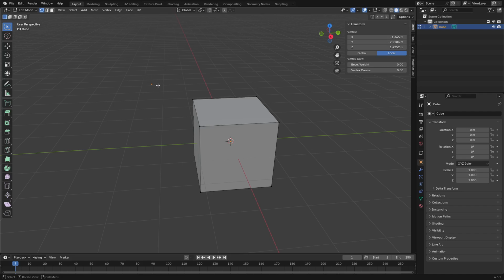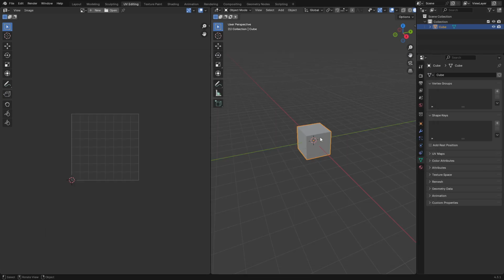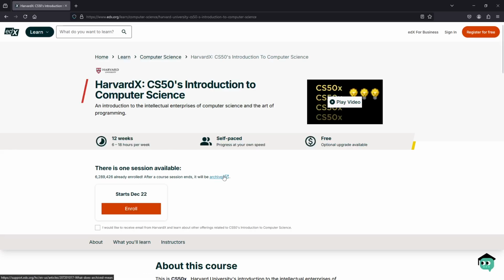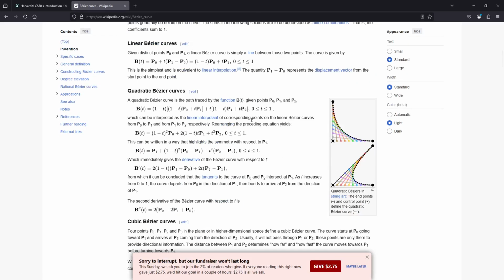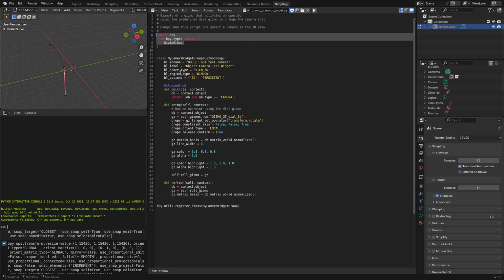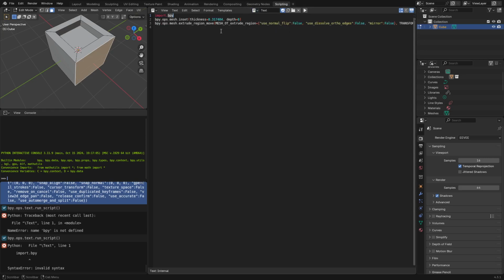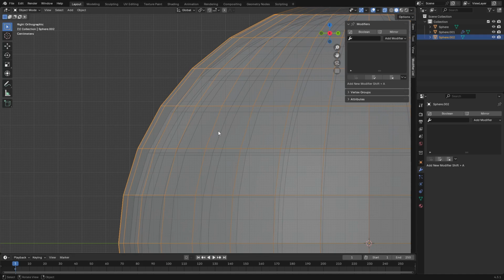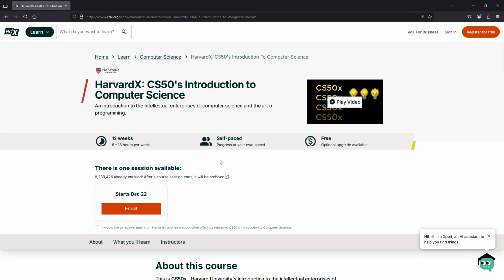QA - Learning to Much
Don't go overboard when learning about 3d. Try to keep it simple and don't overthink it. Pick it up as you go.